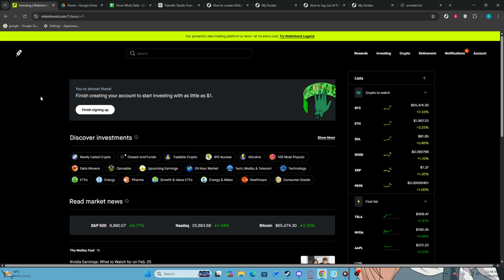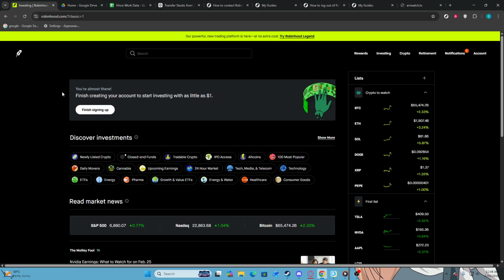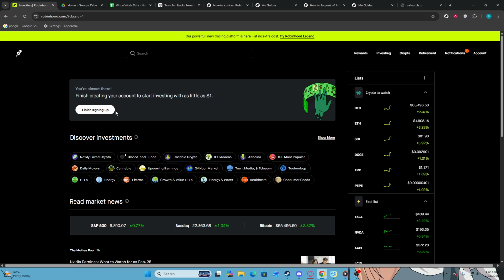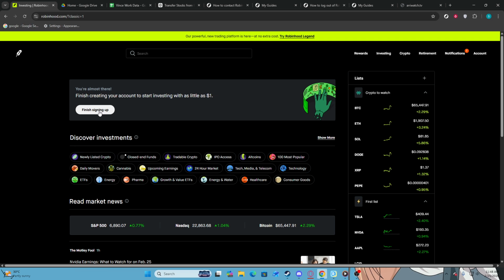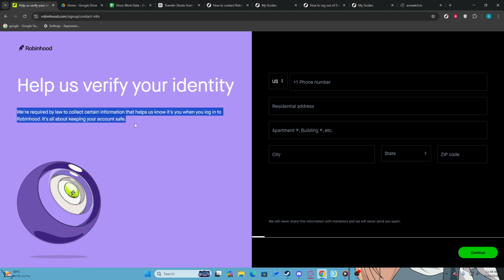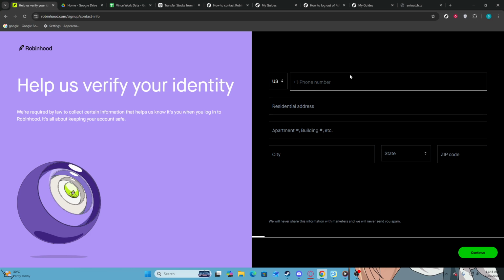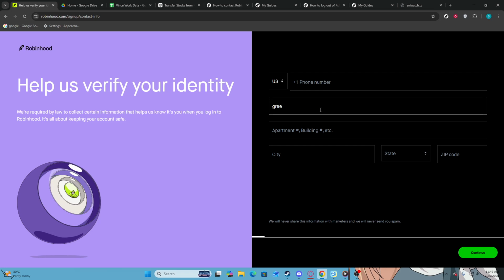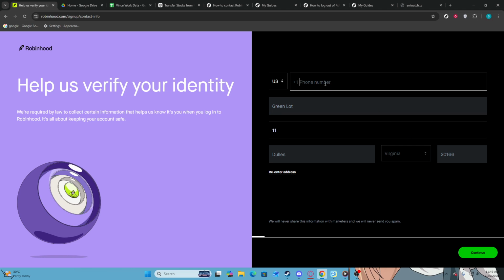how to verify my account on robinhood[FULL GUIDE]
In today's Video we cover, how to verify my account on robinhood